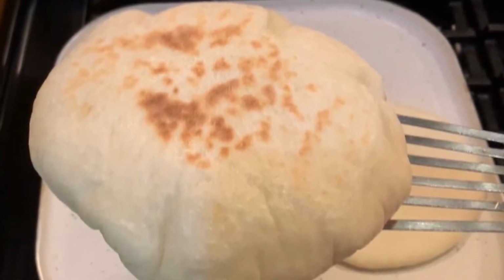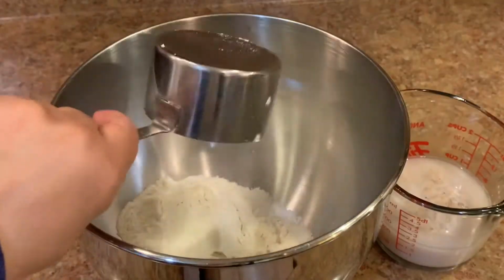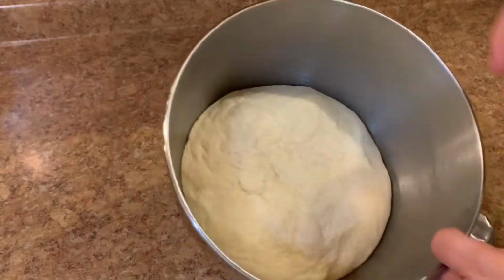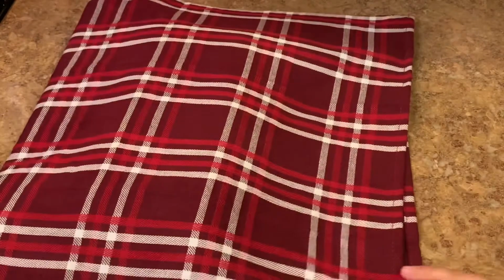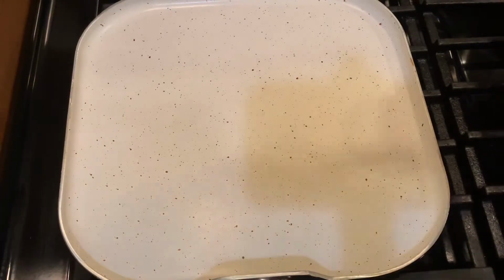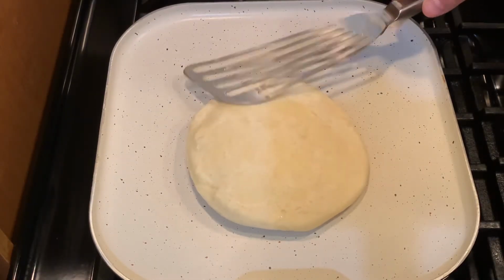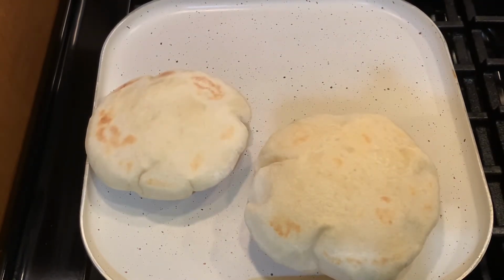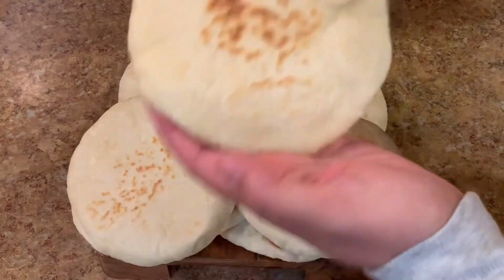How to Make Pita Bread at Home like a PRO (without oven) | Homemade Pita Bread Recipe Pockets